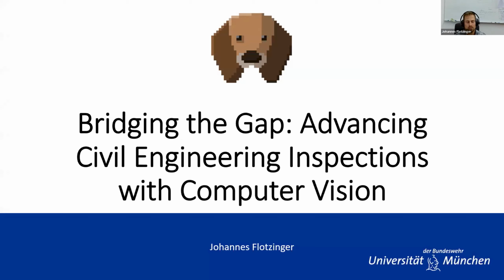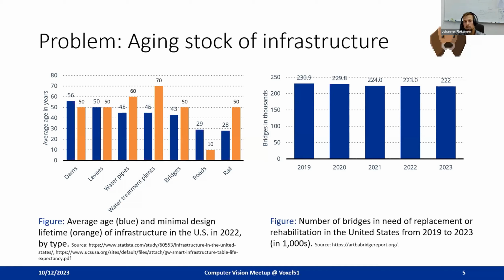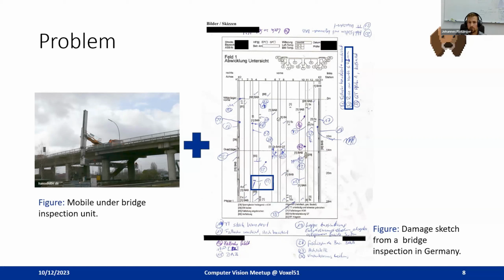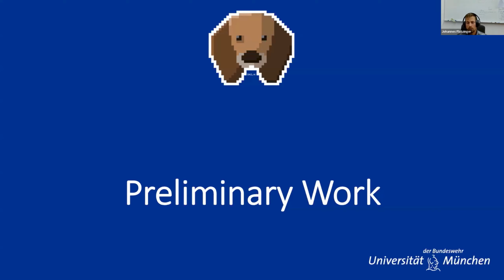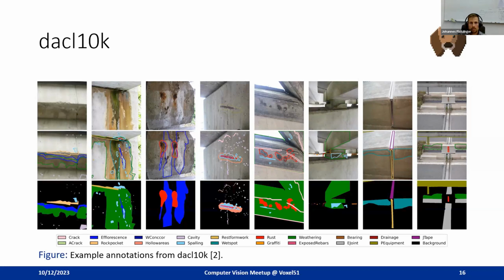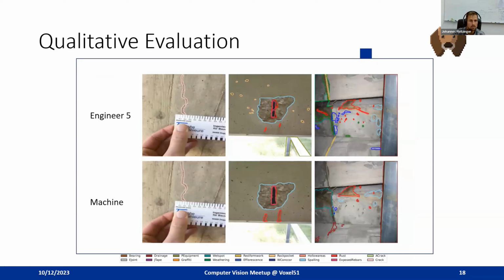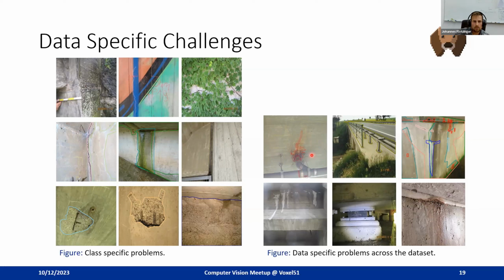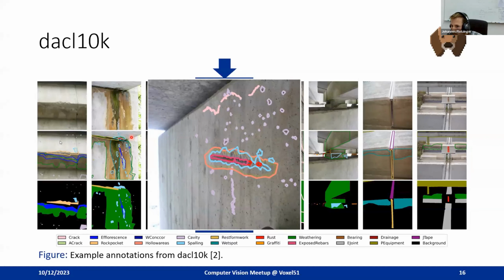Computer Vision Meetup: Bridging the Gap: Advanced Civil Engineering Inspections w/ Computer Vision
Civil engineering structures such as power plants, sewers, and bridges form essential components of the public infrastructure. It is mandatory to keep these structures in a safe and operational state. In order to ensure this, they are frequently inspected where the current recognition and documentation of defects and building components is mostly carried out manually. A failure of individual structures results in enormous costs. For example, the economic costs caused by the closure of a bridge due to congestion is many times the cost of the bridge itself and its maintenance.

Recent advancements in hardware and software offer great potential for increasing the quality, traceability, and efficiency of the structural inspection process. In particular, methods from the field of computer vision play an important role. The new techniques support the inspection engineer at the building site, raising quality and efficiency of the inspection. There is a high demand worldwide for the automation of structural inspections in the areas of building construction, bridge construction, tunnel construction, sewage plants, and other critical infrastructures.

In this talk Johannes will introduce the audience to visual defect recognition on buildings. Also highlighted will be the workshop at WACV 2024 and the hosted challenge, “dacl-challenge”.

Speaker: Johannes Flotzinger is a Civil Engineer and Research assistant at Universität der Bundeswehr München.

Not a Meetup member? Scroll down on this page and join the Computer Vision Meetup friendliest to your timezone:

Recorded on Oct 12, 2023 at the Computer Vision Meetup.